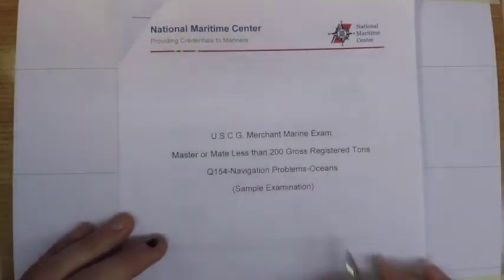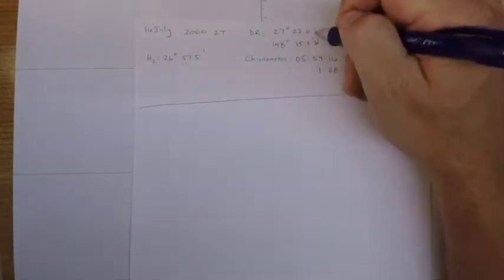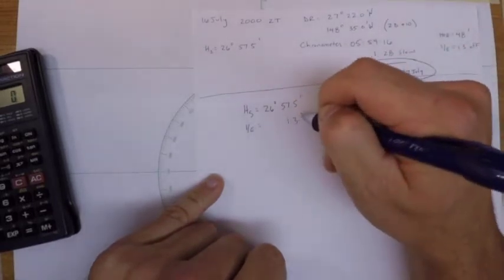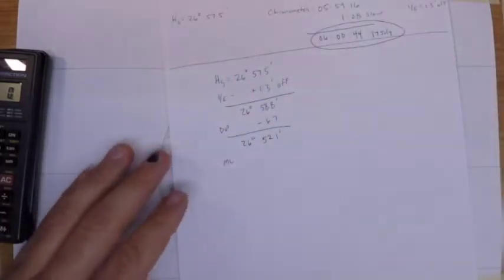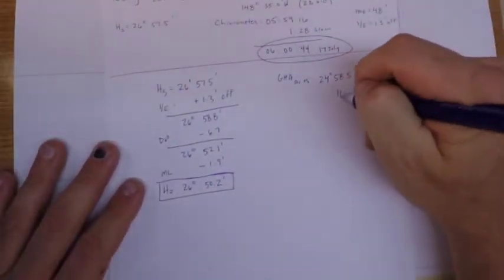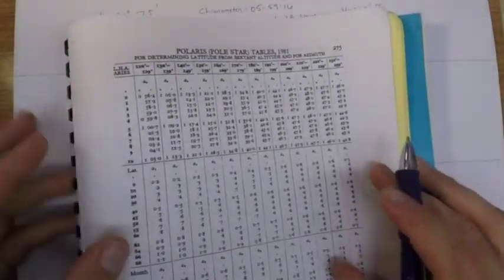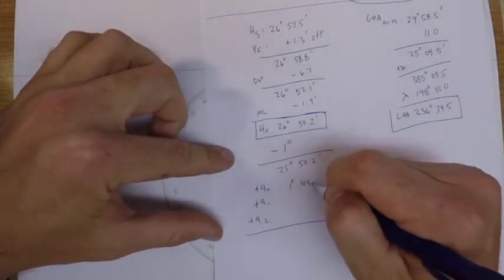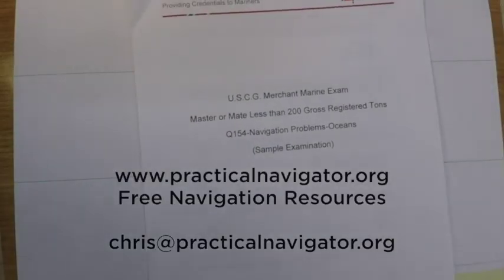200 Ton Oceans Exam Problem 10